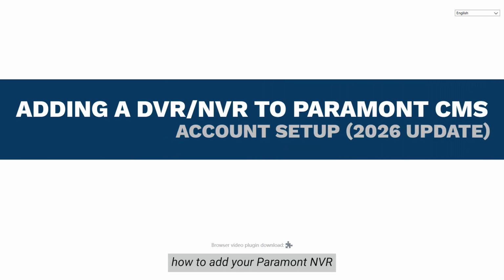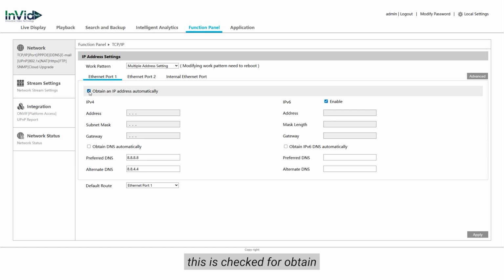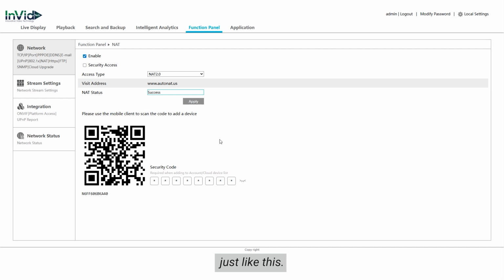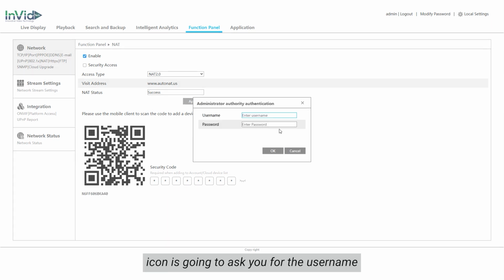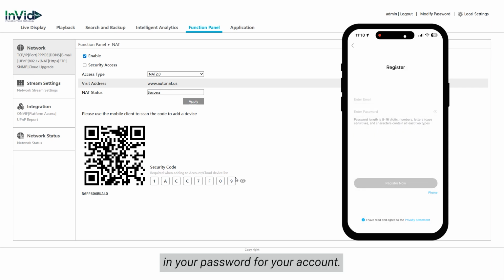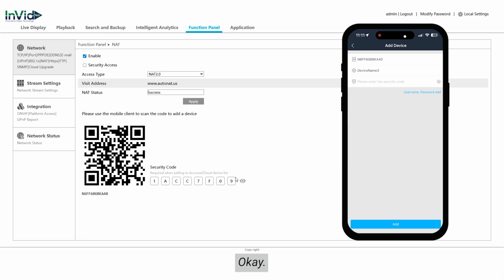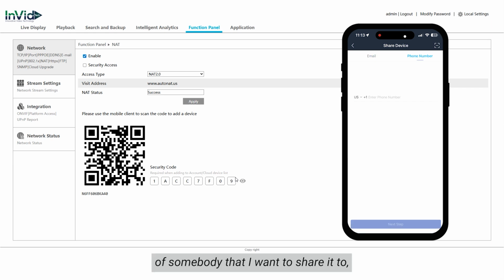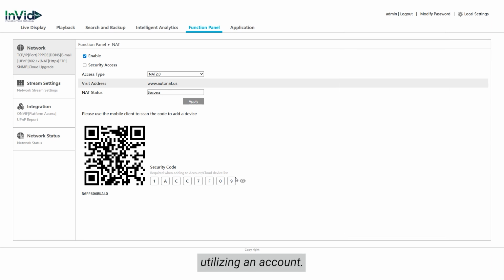How to Add a DVR/NVR to Paramont CMS Using an Account — Full Setup Guide (2026)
In this video, we walk you through how to add your Paramont NVR or DVR to the Paramont CMS app using the account method — the best way to manage your security cameras across multiple devices.

You'll learn how to:
• Configure your NVR's network and NAT settings for cloud connectivity
• Create and log into a Paramont CMS account
• Add your recorder using the QR code scan method or username/password
• Share camera access with other users and control permissions per camera
• Manage and revoke shared access
• Access your system via the new Paramont web portal

Whether you're setting up a residential system or a commercial installation, this method gives you the flexibility to log in from any phone, tablet, or web browser without rescanning.

0:00 Intro — Account method vs. scan & go
0:51 Step 1: Log into your NVR
1:08 Navigating NVR settings (web & local monitor)
1:27 Configure network/IP settings
2:19 Enable NAT & verify connection
3:31 Understanding QR code & security code
4:14 Binding vs. username/password method
5:34 Open the Paramont CMS app
6:22 Navigate to device list in the app
6:31 Register a Paramont CMS account
7:17 Log in & go to device list
7:38 Add device — scan QR code
7:57 Security code (binding) explained
8:31 Adding via username & password method
9:00 Username/password add vs. bound add
9:21 Sharing device access with other users
10:18 Sharing cameras — choosing permissions
11:07 Residential vs. commercial setup tips
11:36 Managing & revoking shared access
12:00 Wrap up & web portal teaser